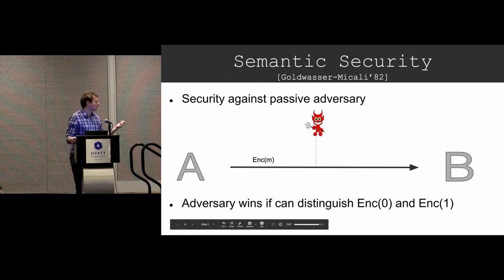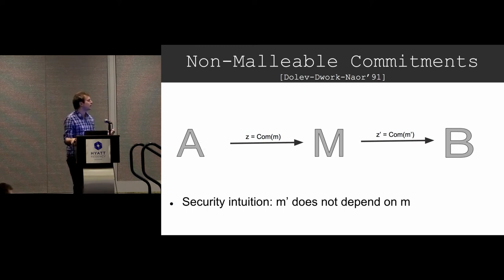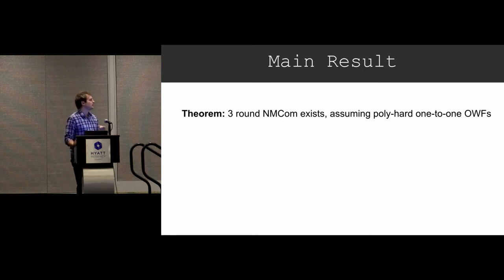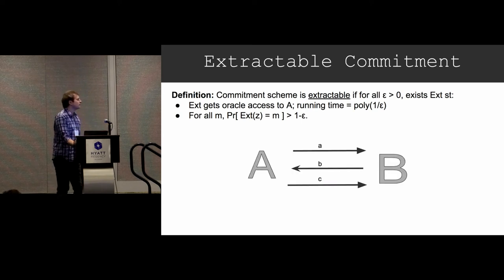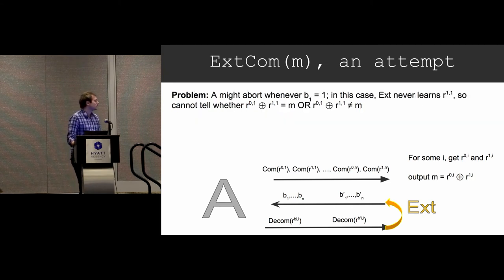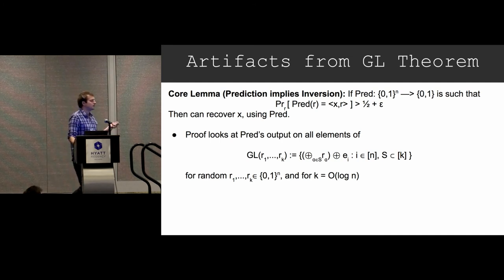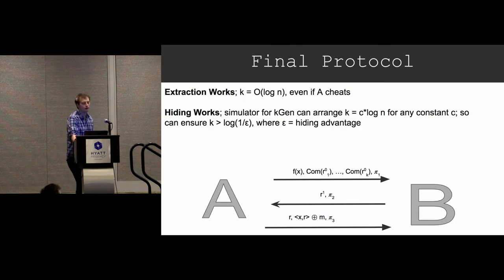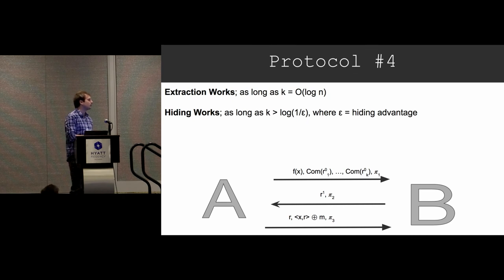Non-Malleable Commitments using Goldreich-Levin List Decoding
Vipul Goyal, Silas Richelson